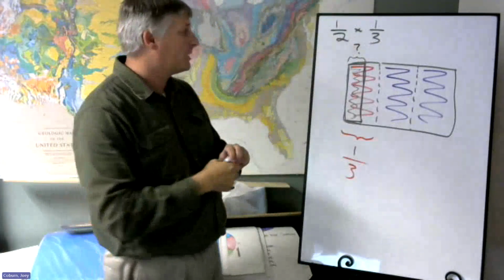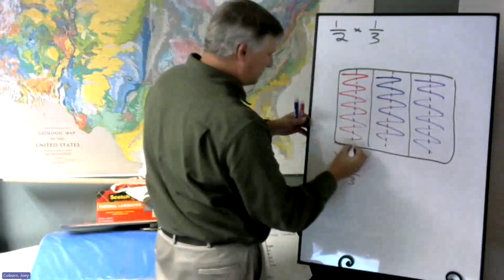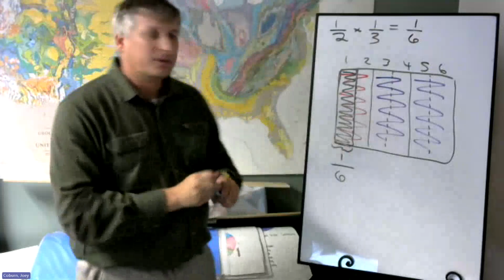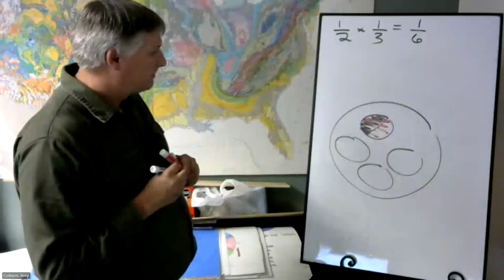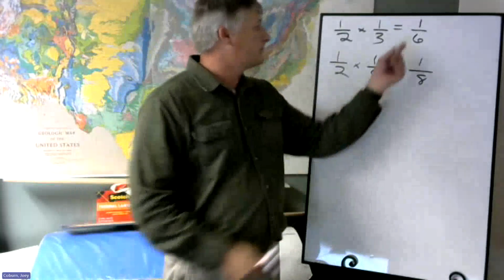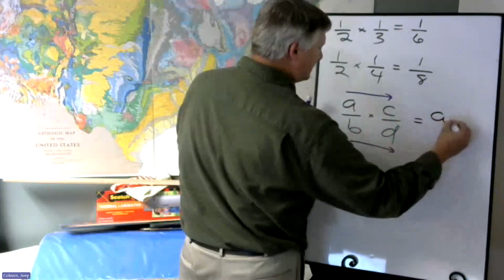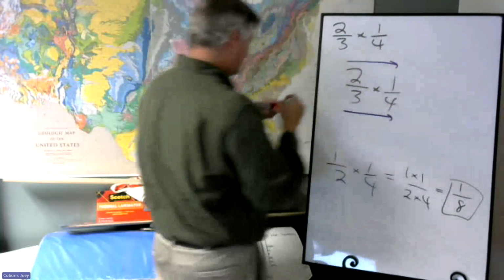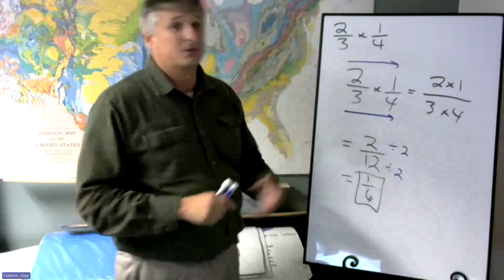Technical Mathematics: Introduction to Multiplying Fractions